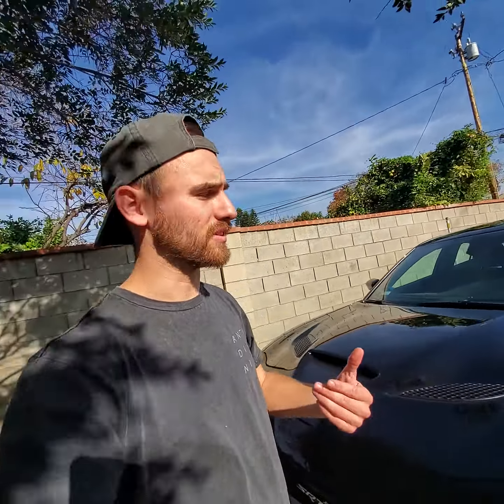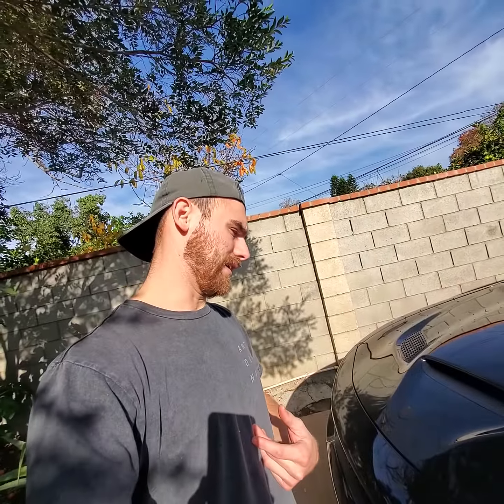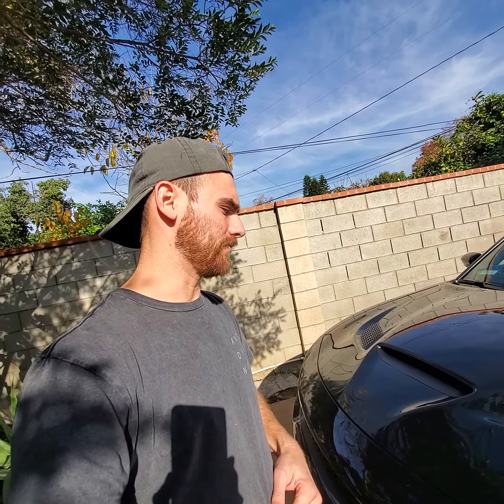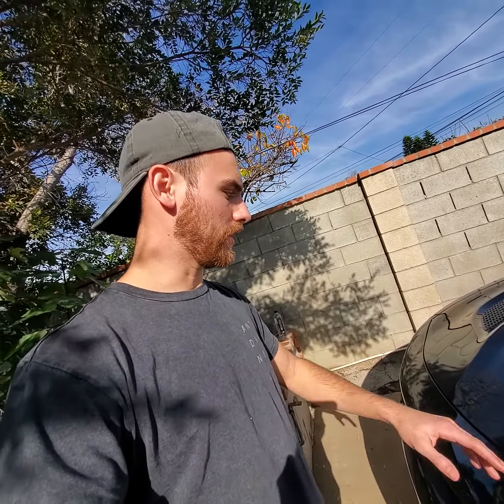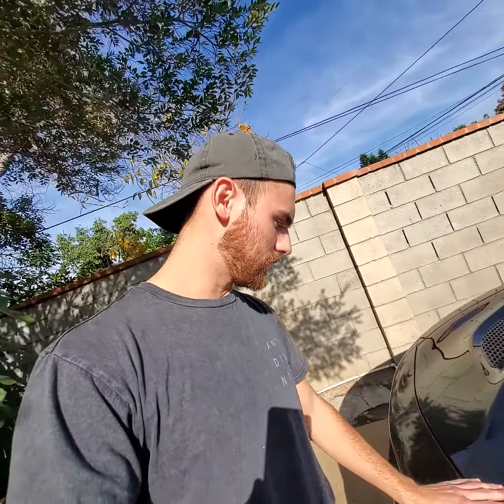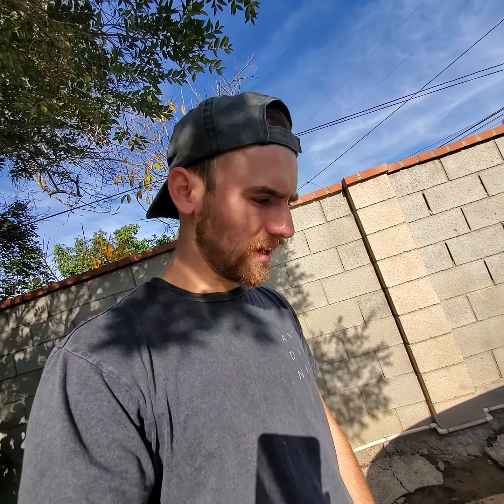Brand New Hellcat Paint Ruined 1st Month of Ownership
People who dont think before doing something